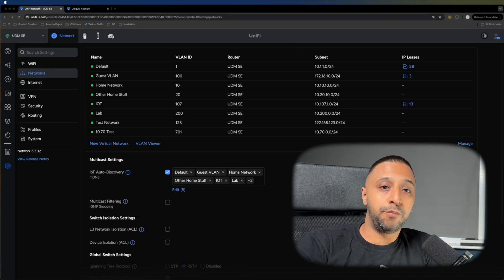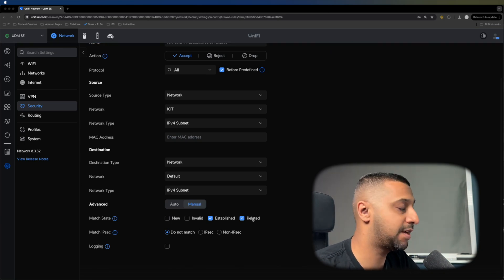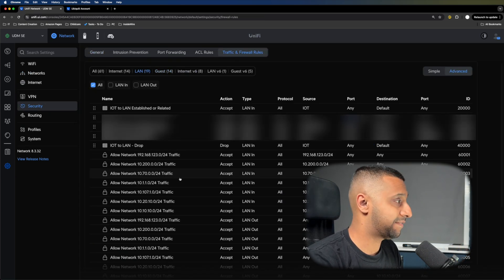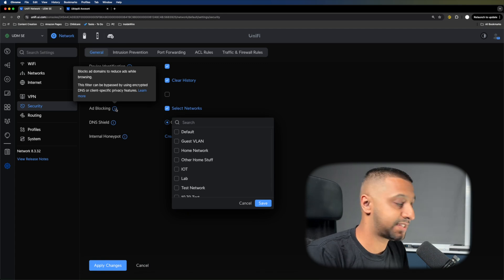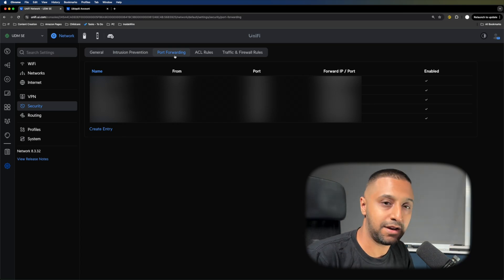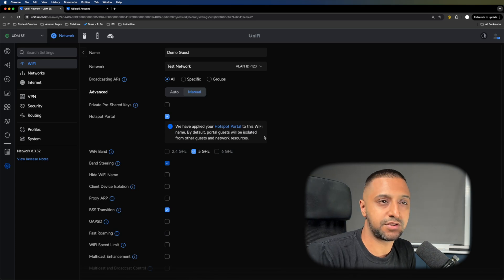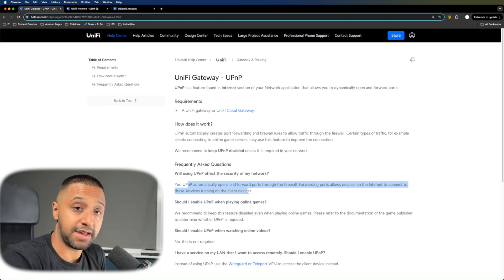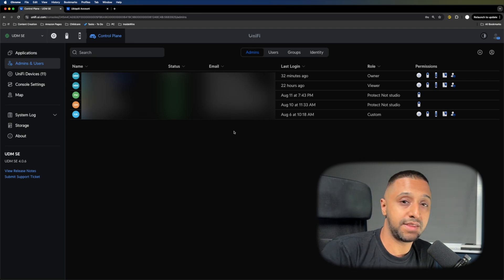Don't Get Hacked! 10 Essential UniFi Security Settings You Need to Change!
Don't get hacked! In this video, I'll share the top 10 essential UniFi security settings you need to change right now to protect your network from potential threats. From configuring threat management and GeoIP filtering to setting up honeypots and securing your guest networks, these tips will help you fortify your UniFi setup. Whether you're using a UniFi Dream Machine (UDM) or a Security Gateway (USG), these security best practices are crucial for both home and business networks. Learn how to enable deep packet inspection, device isolation, and more to keep your data safe. Protect your network and enjoy peace of mind with these essential UniFi security tips

00:00 Introduction
00:35 (1) Vlans, Vlans, Vlans
03:33 (2) Guest Network
04:41 (3) Security
07:57 (4) VPN
08:49 (5) WiFi Settings
10:02 (6) UPnP
10:59 (7) Updates
12:05 (8) 2 Factor Authentication
12:15 (9) Permissions
12:48 (10) Physical security